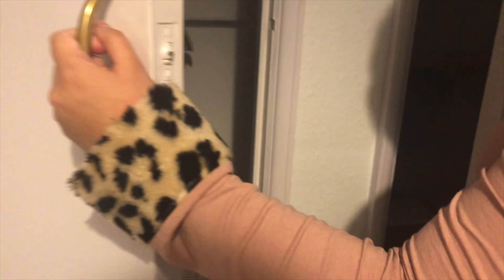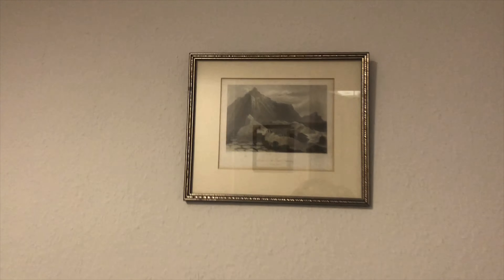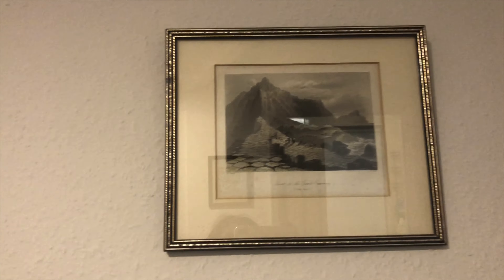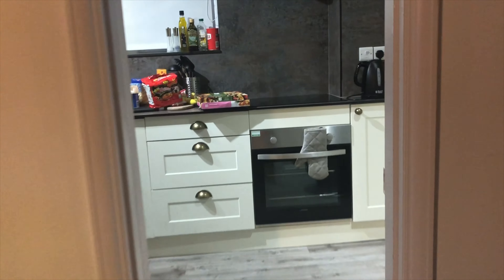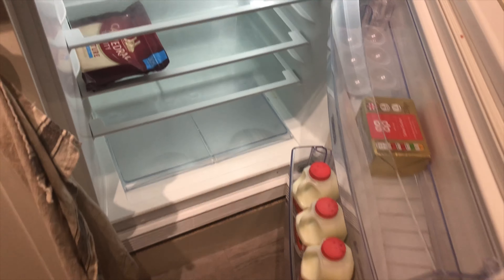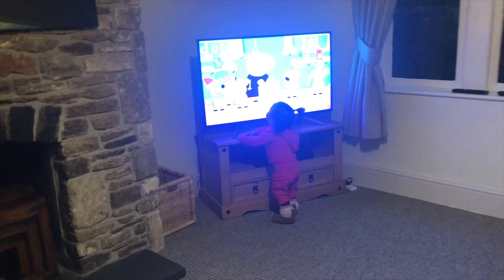Bath Rainbow house Tour | Bath Christmas Market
A family getaway